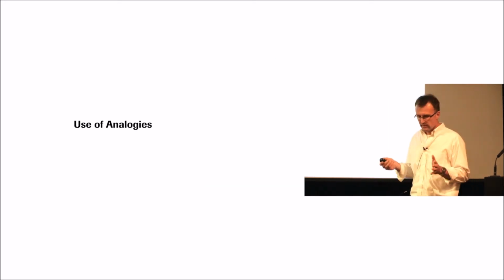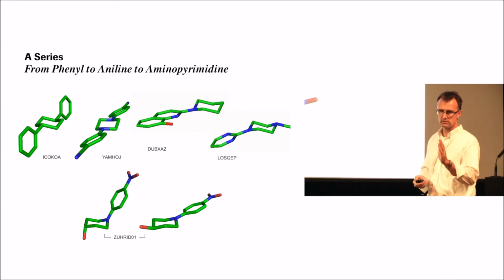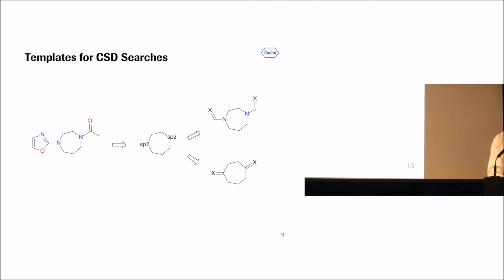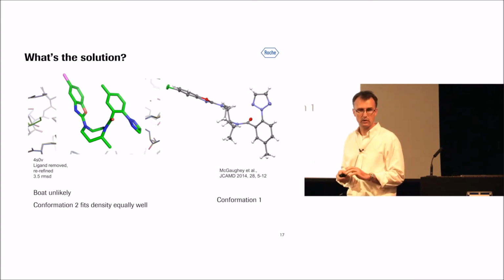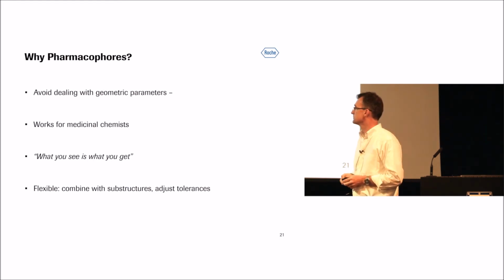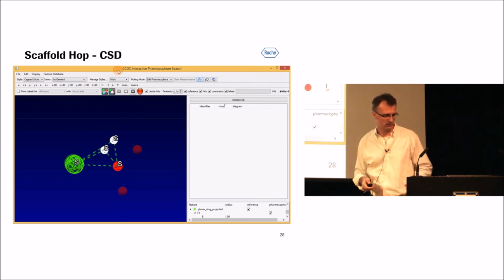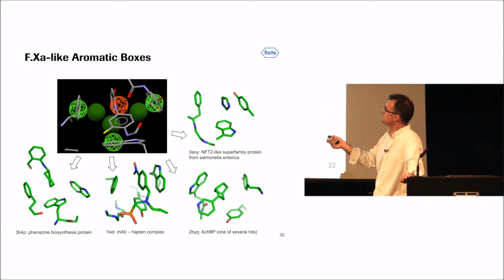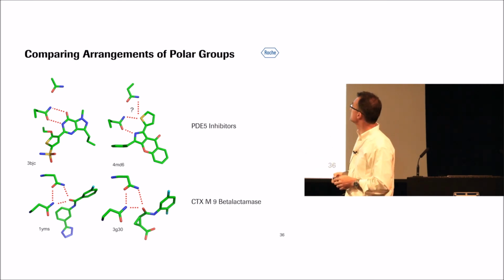Mining the treasure trove: Interaction and conformation searching in structural databases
Martin Stahl (Roche) suggests in his presentation that in order to expand our knowledge about conformations we should use analogies between structural motifs and we should think in series of structures rather than individual cases.